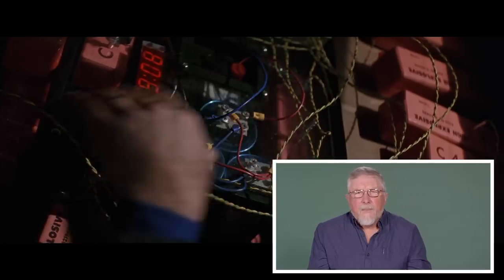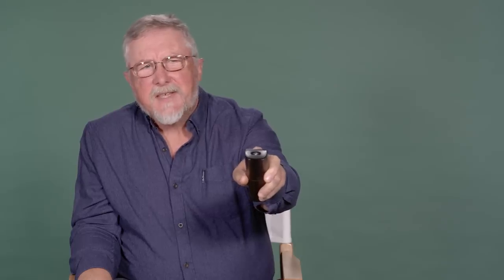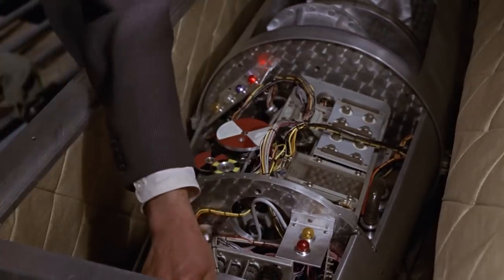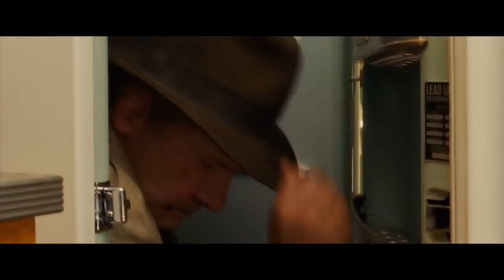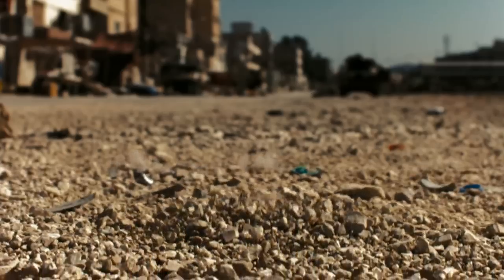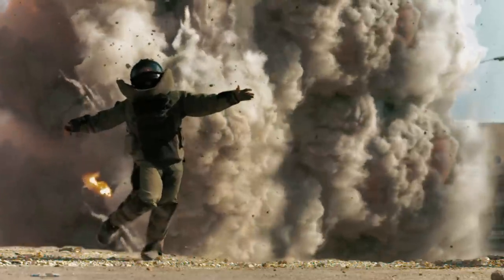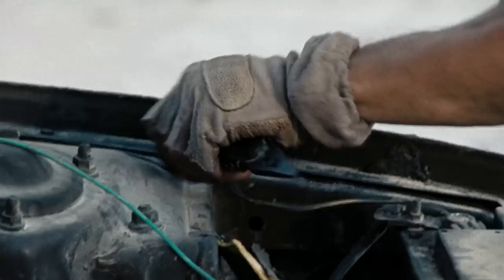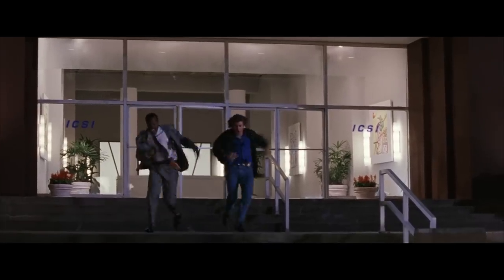Explosives Expert Breaks Down Explosions In Movies | GQ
Explosives expert Dr. Paul Worsey is here to break down explosives in movies, including 'Speed' (00:28), 'The Abyss' (02:36), 'Mission Impossible: III' (03:52), 'The Naked Gun 2 1/2' (06:03), 'The Dark Knight Rises' (08:15), 'Indiana Jones and the Kingdom of the Crystal Skull' (10:01), 'The Hurt Locker' (15:06) (20:51), 'The Long Kiss Goodnight' (18:32) and 'Lethal Weapon 3' (23:37).

00:00 Intro
00:28 Speed
02:36 The Abyss
03:52 Mission Impossible: III
06:03 The Naked Gun 2 1/2
08:15 The Dark Knight Rises
10:01 Indiana Jones and the Kingdom of the Crystal Skull
15:06 The Hurt Locker
18:32 The Long Kiss Goodnight
20:51 The Hurt Locker
23:37 Lethal Weapon 3

ABOUT GQ
For more than 50 years, GQ has been the premier men’s magazine, providing definitive coverage of style, culture, politics and more. In that tradition, GQ’s video channel covers every part of a man’s life, from entertainment and sports to fashion and grooming advice. Welcome to the modern guide to style advice, dating tips, celebrity videos, music, sports and more.